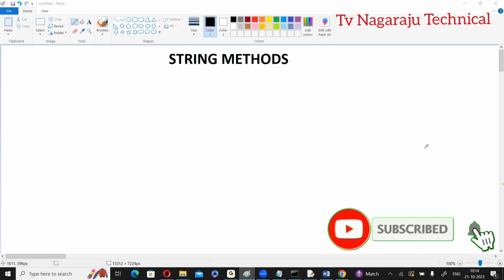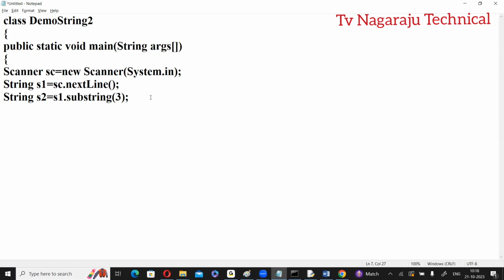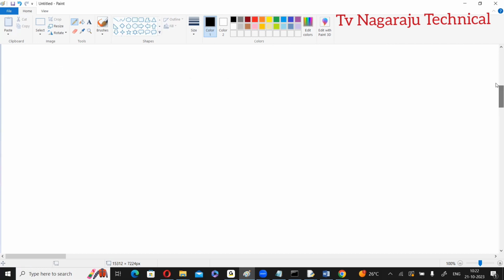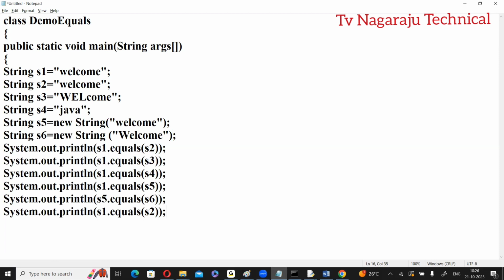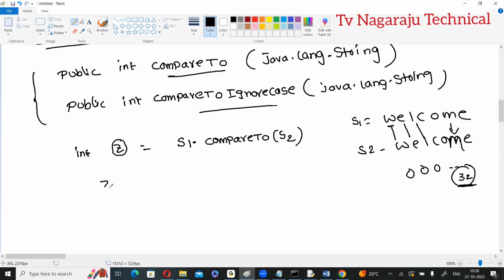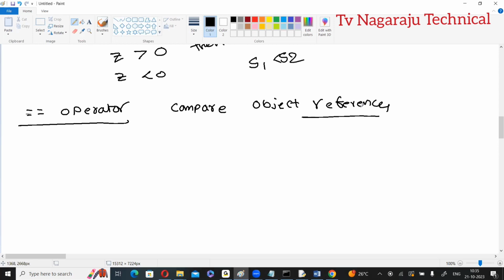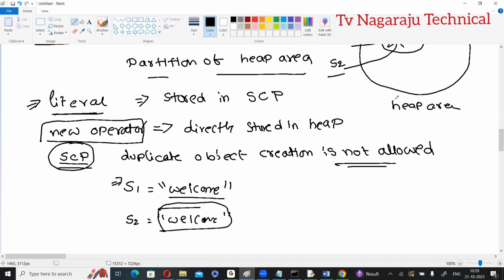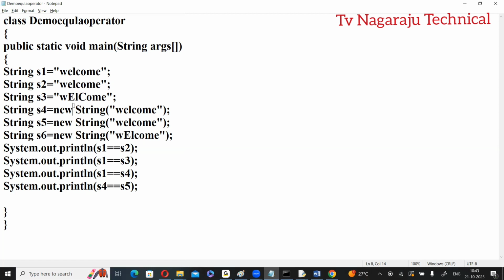STRING METHODS || SUBSTRING || EQUALS || COMPARETO || STRING CONSTANT POOL & HEAP AREA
In this video we discussed Different string methods
1. substring()
2.equlas()
3.compareTo()
4. == operator
Difference between creation of string by using string literal process and new operator process
String constant pool

Compiler Design

C - Programming